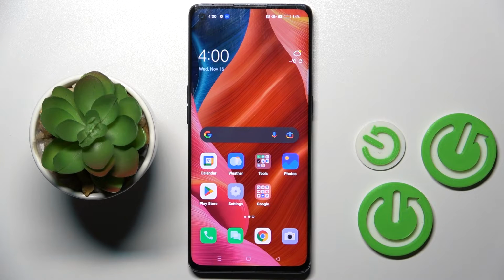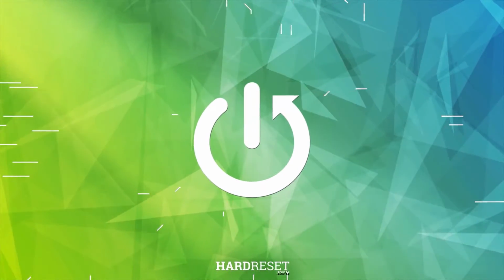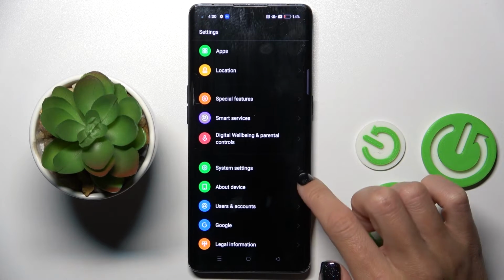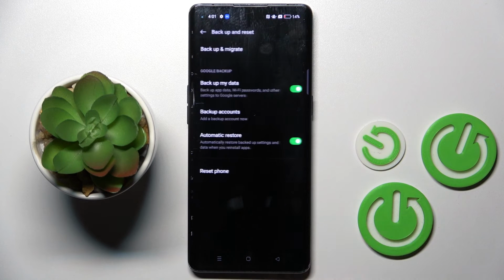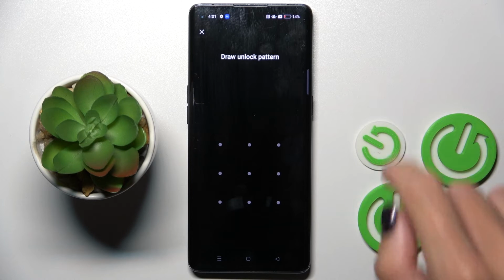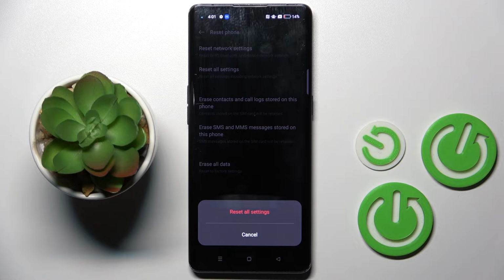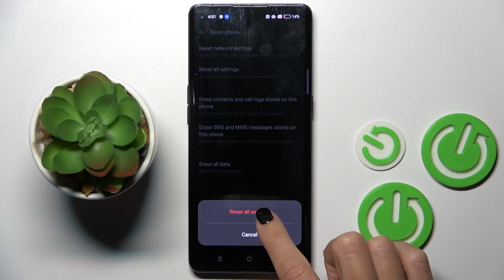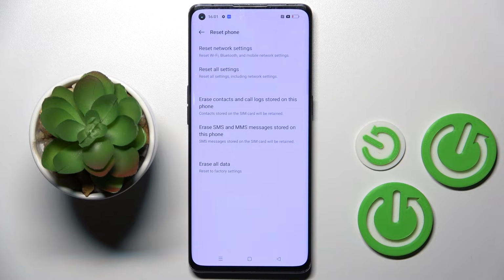How to Reset All Settings on OPPO Find X2 Neo?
Here's how you can restore the original configuration of the OPPO Find X2 Neo to its default settings. Watch the attached video to learn how to get access to your smartphone's settings panel so you can restore factory settings. Let's jump straight to the tips that will help you remove all customized settings on your OPPO Find X2 Neo.

How to reset settings on OPPO Find X2 Neo?
How to restore factory settings on OPPO Find X2 Neo?
How to restore default settings on OPPO Find X2 Neo?